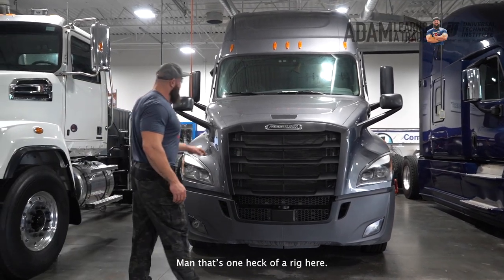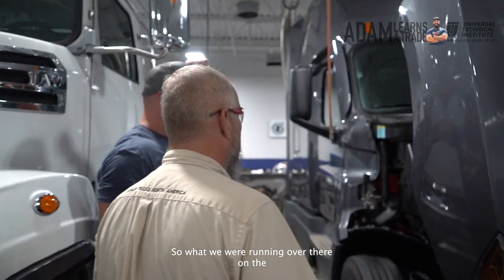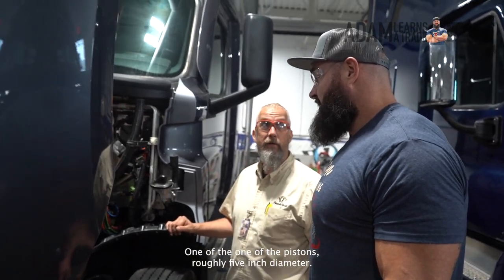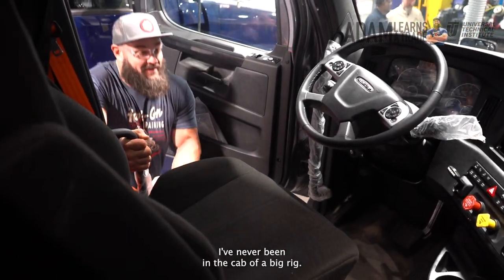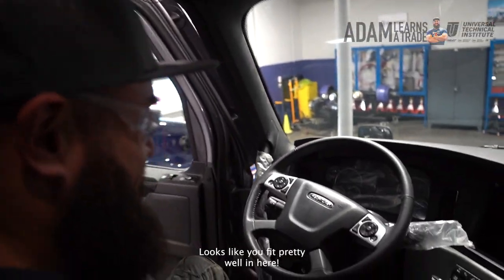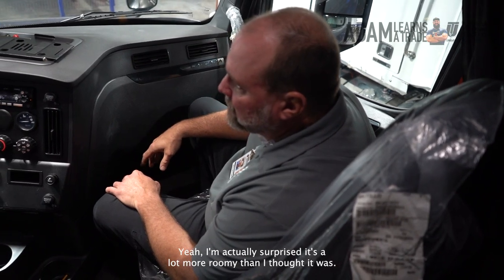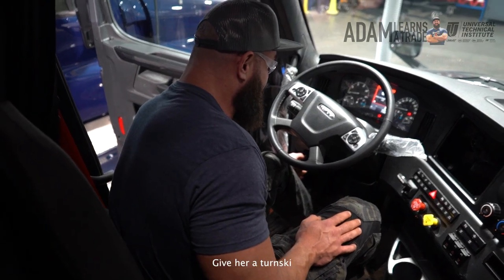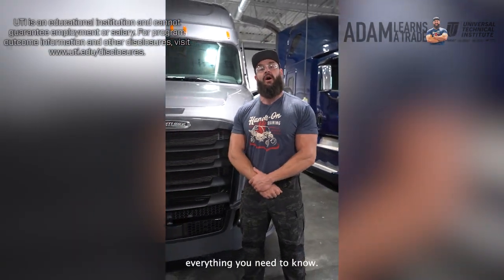Adam Learns a Trade: Incredible Freightliner Lab Tour with UTI! 🔧🚛✨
Adam's been wrenching for more than half his life, but he'd never been in the cab of a big rig... that is until this episode of Adam Learns a Trade! Come along as Adam tours the Freightliner lab at UTI Orlando and checks out the tools & technology our students train on.
Curious to learn more about Adam's story & how he's working with UTI?